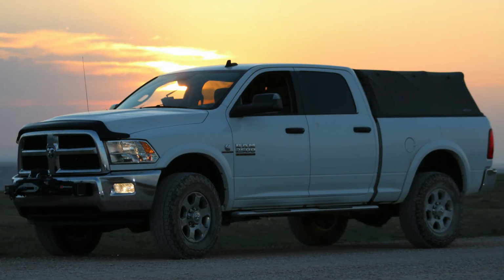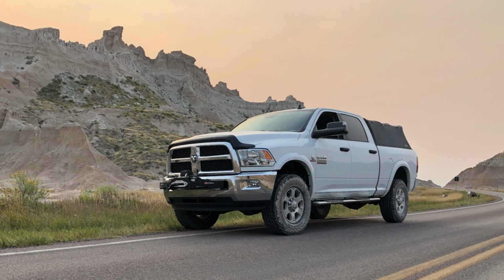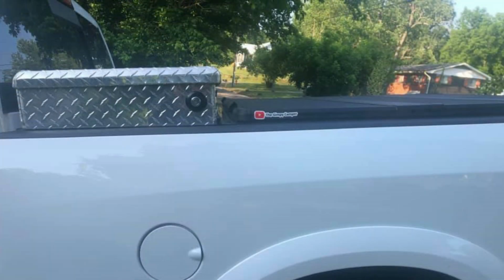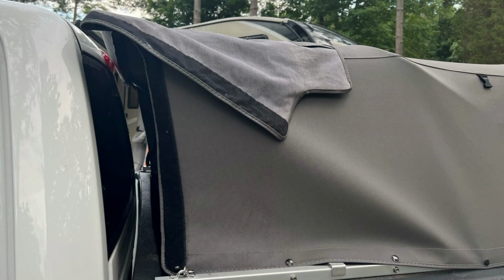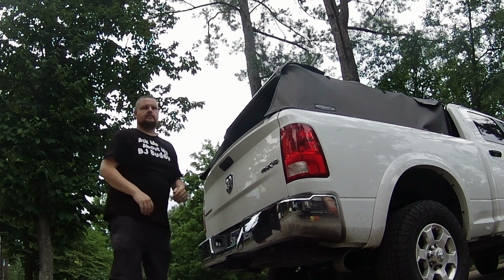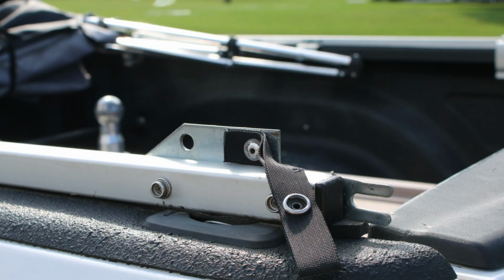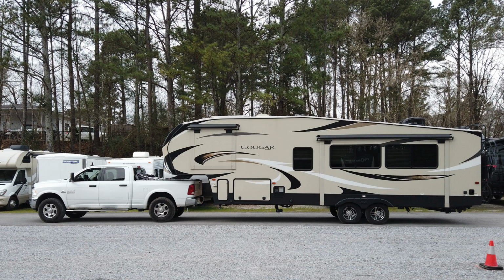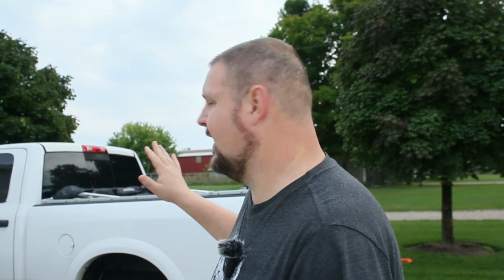Softopper 2 Year Review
00:00 Intro
00:31 Pros
01:29 Cons
03:45 Rails with Fifth Wheel
06:20 Maintenance
08:37 Complete Fold Up

I've had the softopper for a couple years now and I still think it's the best option to have covered storage in a short bed truck when you also need to use it to tow a fifth wheel.  It's not all sunshine and rainbows so we'll go over the pros and the cons of the softopper system for a tow rig... right after this.

Let's talk about the good.
I've never really liked the looks of camper tops on trucks.  For some reason, I've always liked the looks of the softopper though.  It is easy to put up and take down. The softopper does keep more water out of the bed than I would expect, but I never looked at it to keep out all the water.  I will say before this I did use a hard tonneau cover, Which I really liked, but it didn't work well with the fifth wheel hitch.  That being said, there was a lot more water that seemed to make it through the tonneau cover than the softopper. I do like that this helps somewhat with the protection of the fifth wheel hitch in the camper.  Granted this is more of an out of site out of mind protection. It helps a little more that I upgraded to the tinted rear window.  We'll circle back to this with the negative aspects of the softopper.

Let's talk cons.
First, I've heard reports that there is a delay with getting Softoppers delivered lately which can have a negative effect on consumer reviews of the product.  When you first set this topper up, it is pretty hard to stretch the fabric and get all the buttons to connect.  This does get better as time goes on and the material stretches a bit easier.  One negative aspect if you live in an extremely cold environment is that the plastic window in the rear flap can crack in the cold.  There is also a fabric flap that does not have a window in it that some people use for this reason.   Some people also view mounting the buttons on the front side of the bed as a negative point.  Personally, I don't see what the big deal is.  There is only a small hole if you remove the buttons.  I will say that I only use the two buttons on the side, because I can reach them from the ground and if I connect the center button I have to crawl up in the truck or use a stool.  I did install the velcro on my tailgate as well.  This has started peeling back over the last couple of years, but I feel this can always be replaced easily.  Some people use magnetic strips instead here, but I think the velcro works fine.  It can be a little bit of a pain to roll up.  There are two parts for me that always stand out to be the hardest.  The first is that you have to flip up the front flap.  I always start by loosening the straps in the front corners to give more room, but usually it takes me a couple of trips around the truck to get it to fully fold over the top.  The next trick is to fold the side flaps up and tailgate flap without any of the other flaps falling down.  This can be very hard in high winds.  If I had to say one thing that has made this product less conducive for fifth wheel use is the 1" aluminum rails that take away from the clearance between the bed rail and the fifth wheel.  I've only had contact here once, and it was very controlled, but I have had issues with the plates at the end where the tailgate bar is held in.  These tabs have scratched and actually punctured underneath the cap of my fifth wheel.  Now understand that I take my camper to a lot of places where most of you won't but sometimes there is a grade pulling in and out of a campground which can cause this.  I haven't had contact with this piece since I lifted the camper a couple of inches.  It seems to have completely resolved it.  Also with my Anderson Hitch, my ball is not set on the highest setting.

All in all, I've been very happy with the softopper and plan on using it for the foreseeable future.

Camera Gear:
DJI Pocket Osmo
DJI Wireless Microphone
Canon 70D
Parrot Teleprompter 2
Ulanzi LED Rechargable Light
PYG Tech phone/dji Pocket holder
DJI Pocket Controller Wheel

We are a participant in the Amazon Services LLC Associates Program and Gypsy Guide,  affiliate advertising programs designed to provide a means for us to earn fees by linking to Amazon.com and affiliated sites.